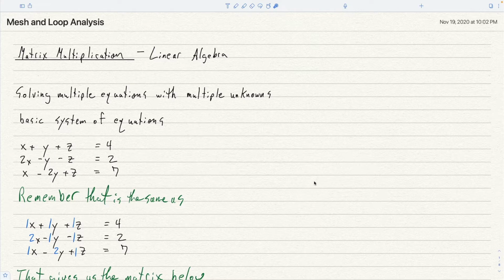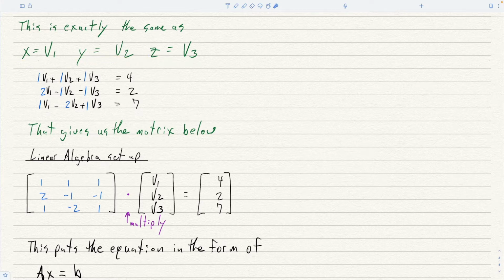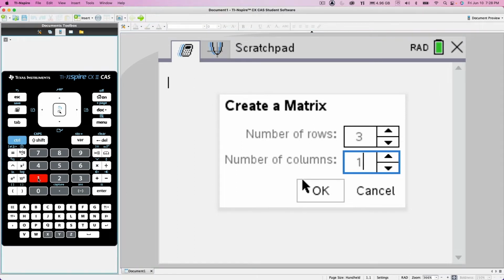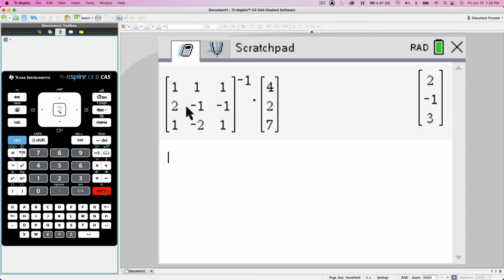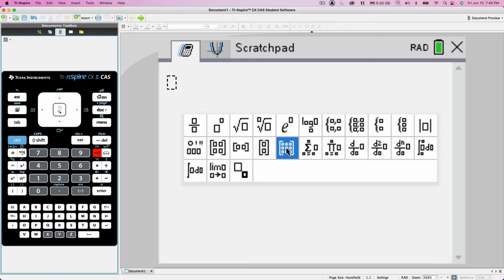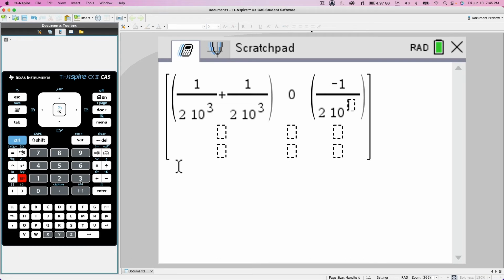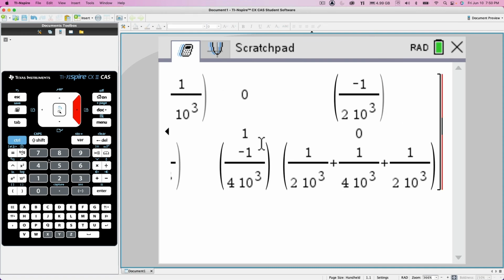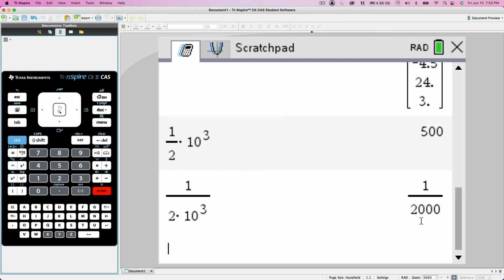Circuit Matrices System of Equations - TInSpire CX CAS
This video explains how to set up a circuit analysis system of equations so you can solve it using your TInSpire CX CAS calculator.